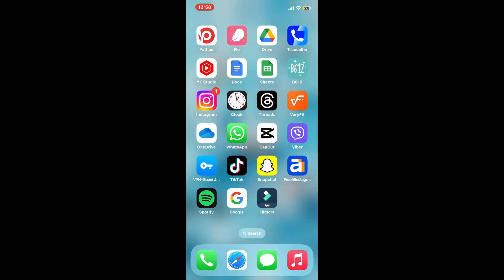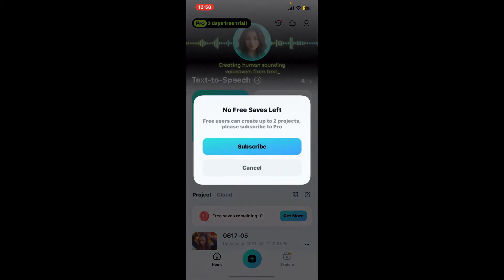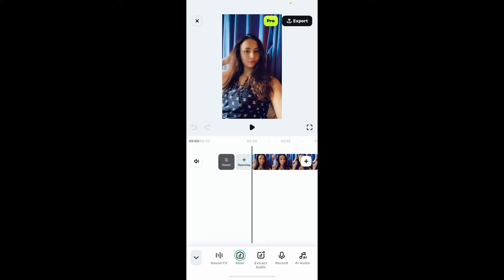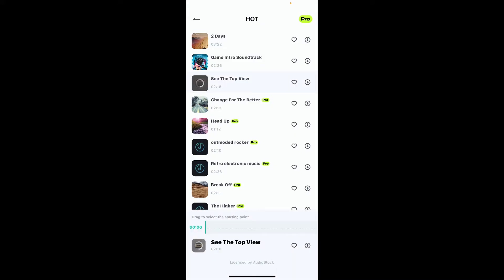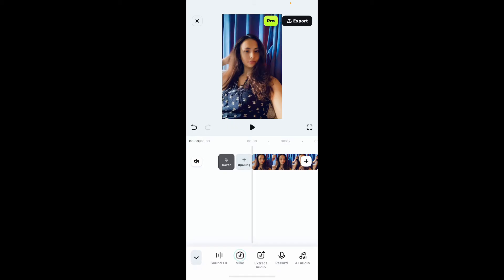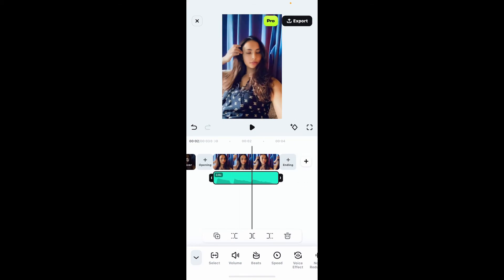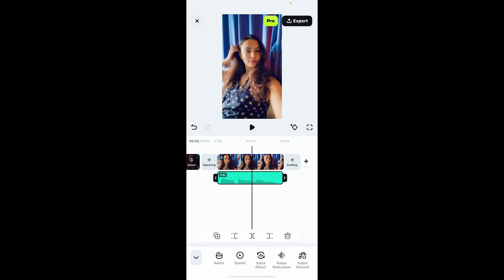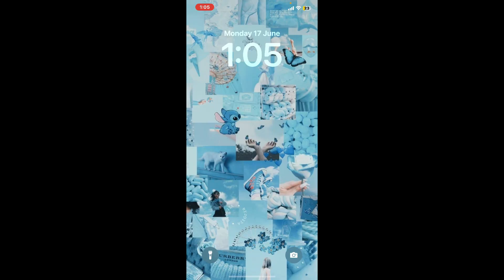How to Add Audio in Filmora App 2024?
Welcome to our tutorial on how to add audio in the Filmora app! Enhancing your videos with music, voiceovers, or sound effects can make them more engaging and professional.

Join us as we guide you through the process of adding audio in Filmora, helping you create captivating and high-quality videos!